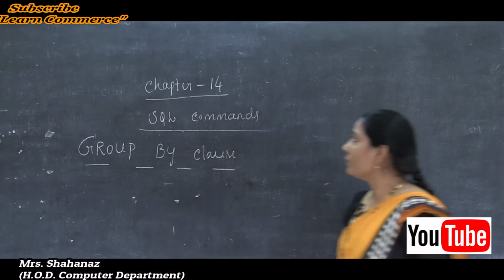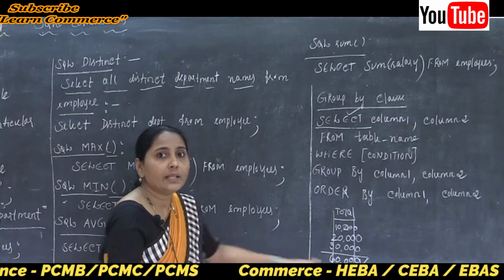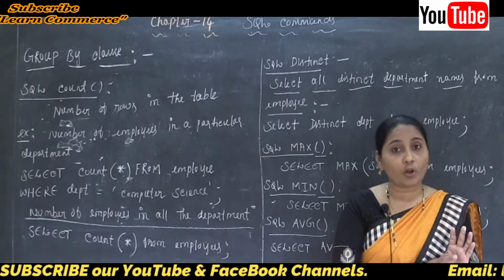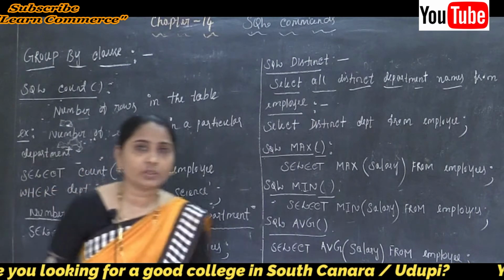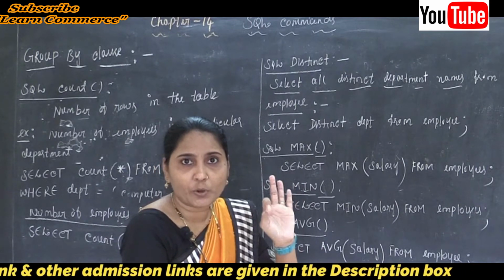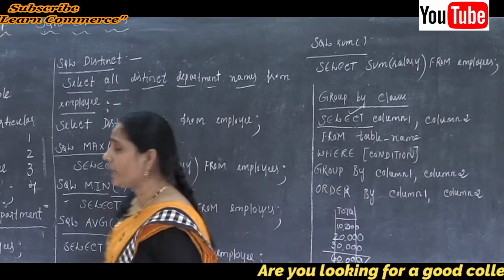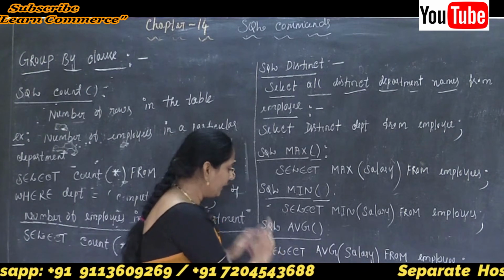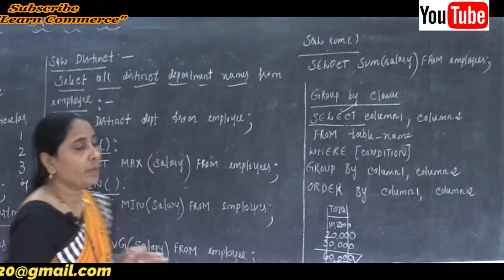Understanding the use of GROUP BY clause in SQL | Database Management System | Class 12 Computer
COMMERCE: CEBA/HEBA/EBAS

SCIENCE:  PCMB/PCMC/PCMS